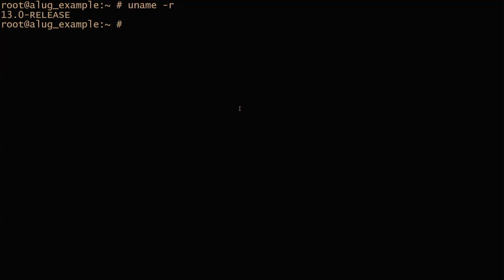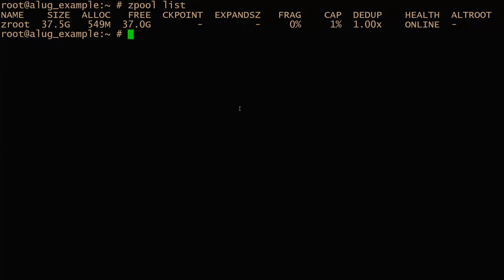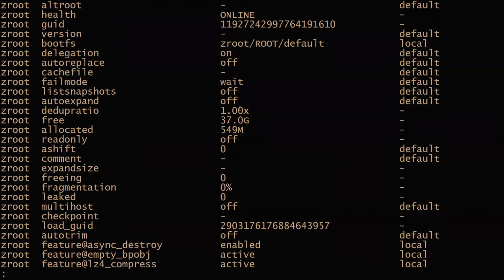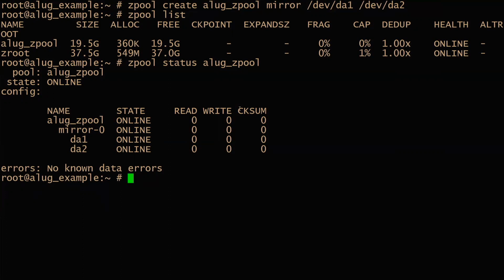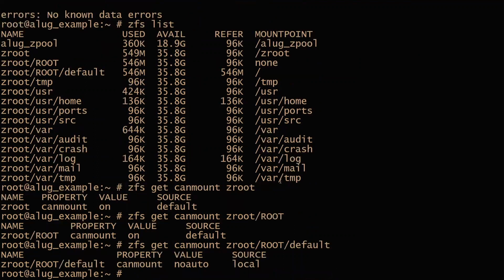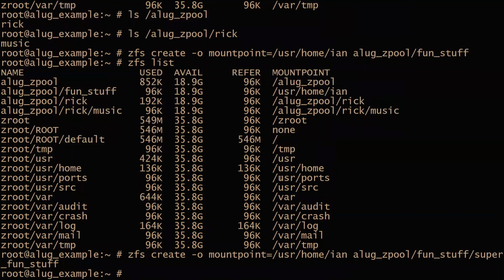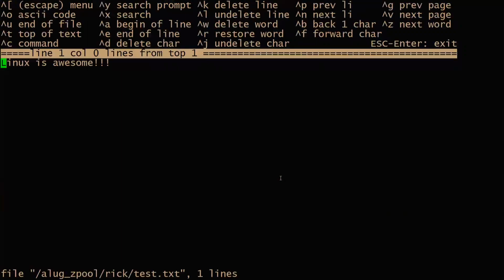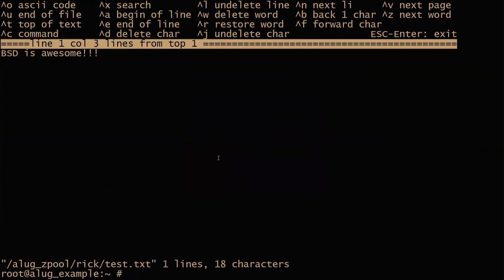ZFS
A presentation on the Z File System, demo'd on FreeBSD.

Date of Presentation: July 7th, 2022